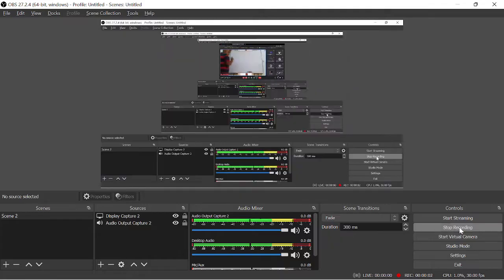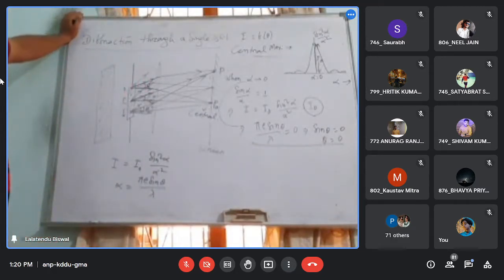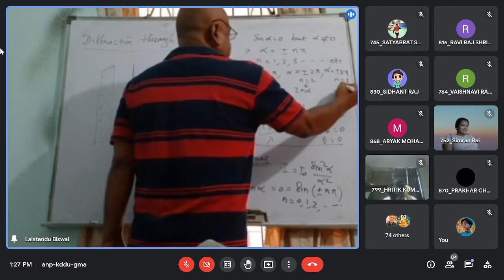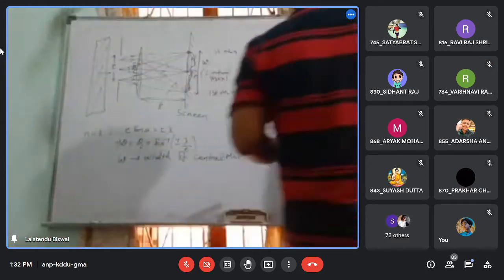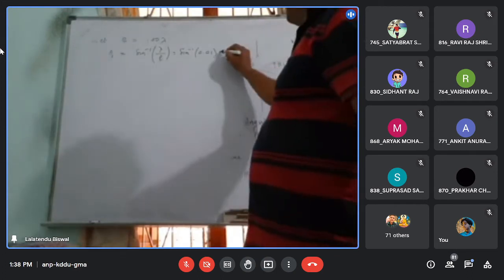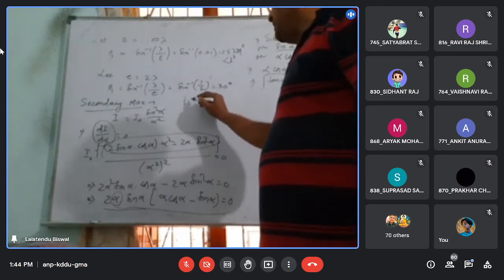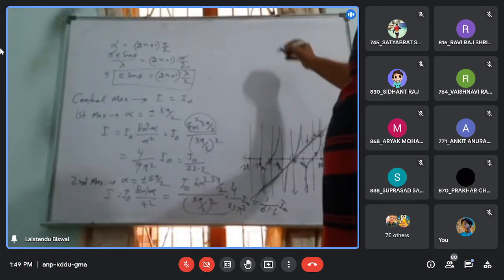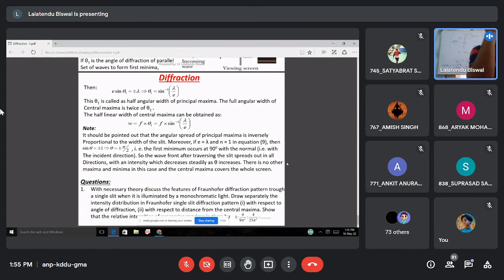PHYSICS [16TH MAY,2022 MONDAY]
[16TH MAY,2022
MONDAY]